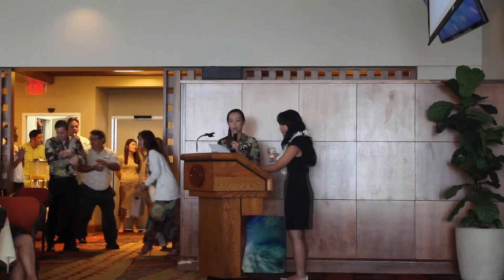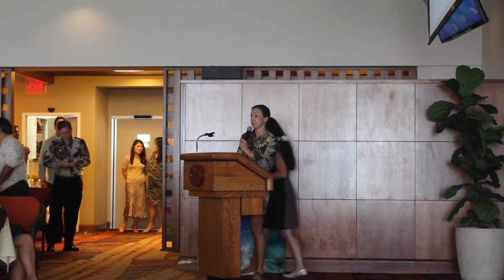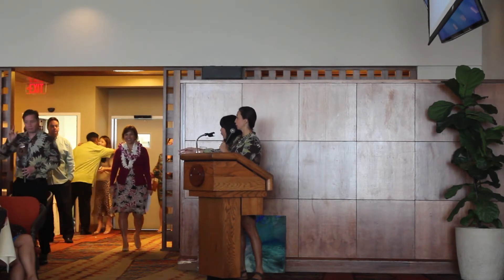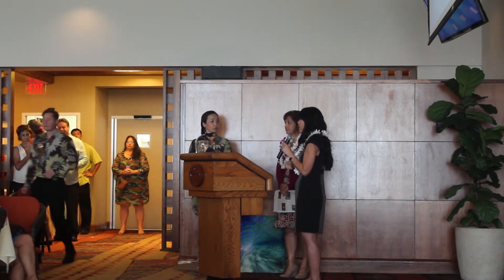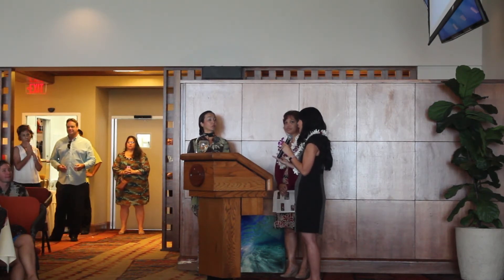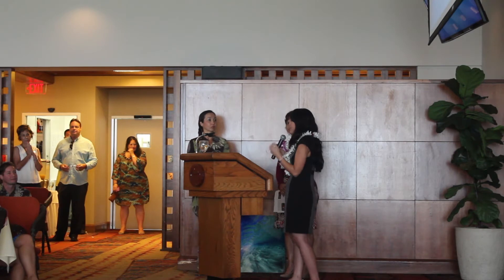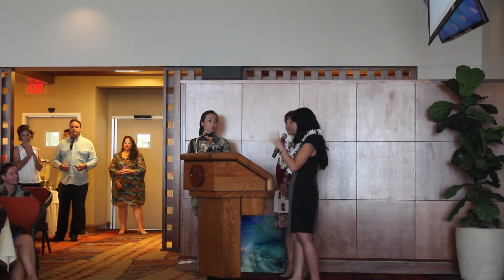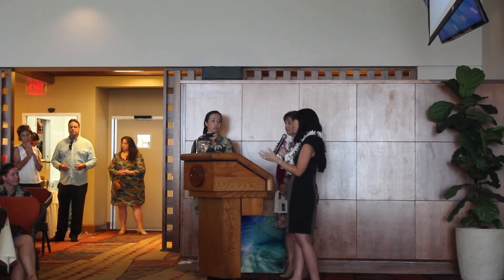Affordable Housing: HHFDC & HCDA, Q and A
Q&A Session of HHFDC and HCDA presentation